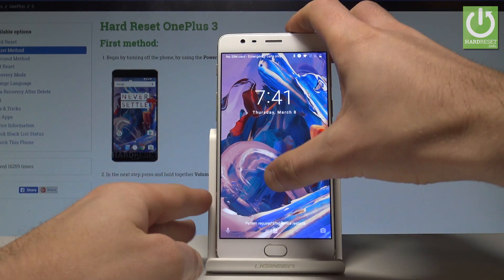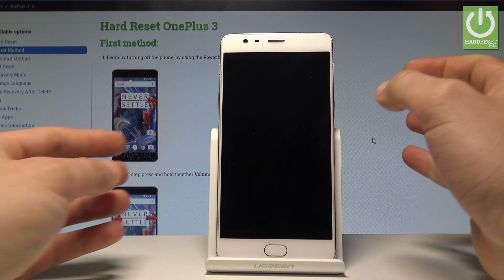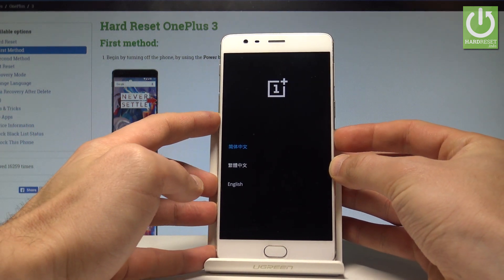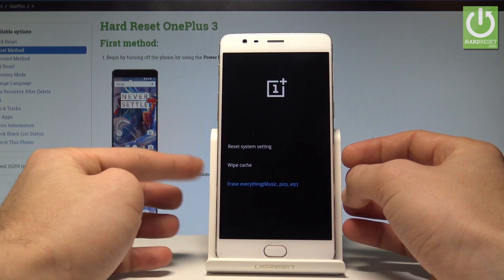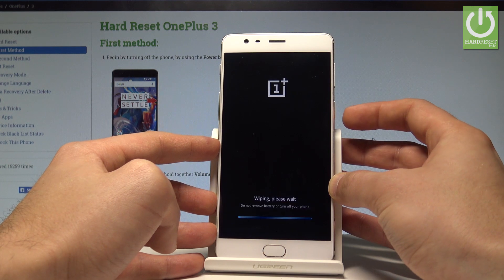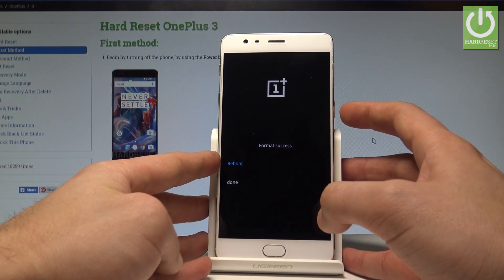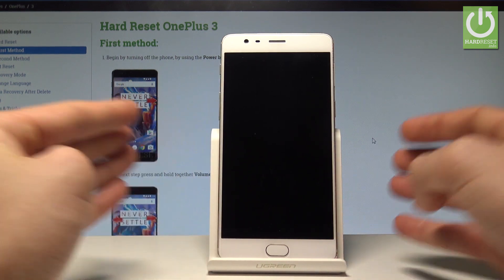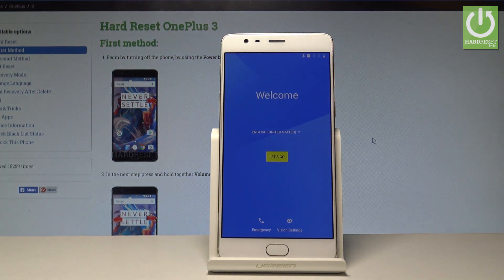Hard Reset OnePlus 3 - Bypass Screen Lock / Wipe All Data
How to hard reset OnePlus 3? How to factory reset OnePlus 3? How to master reset OnePlus 3? How to restore OnePlus 3? How to wipe data on OnePlus 3? How to delete all data on OnePlus 3? How to remove screen lock on OnePlus 3? How to bypass pattern lock on OnePlus 3? How to bypass screen lock in OnePlus 3? How to skip pattern on OnePlus 3? How to bypass fingerprint protection in OnePlus 3? How to unlock OnePlus 3?

You can accomplish the hard reset opeartion in OnePlus 3 by using the hardware keys method. All you have to do is use the secret combination of keys and enter OnePlus Recovery Mode. Here select wipe data / factory rest. This operation will erase all personal data, customized settings and installed apps. By using method you may bypass screen lock after the factory reset you will see the OnePlus Welcame Panel. The master resaet operation will delete any kind of the screen lcok protection including the fingerprint, patterm PIN, password.